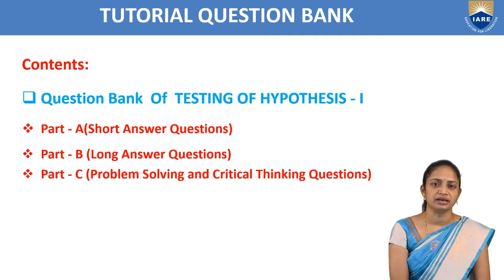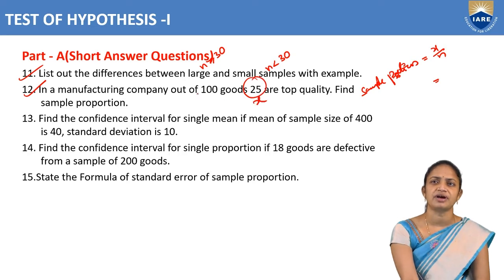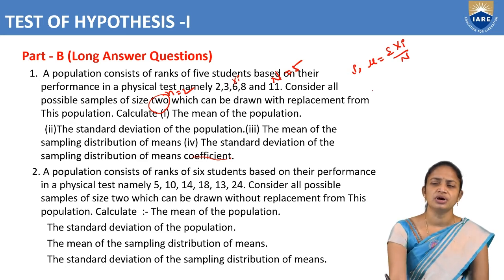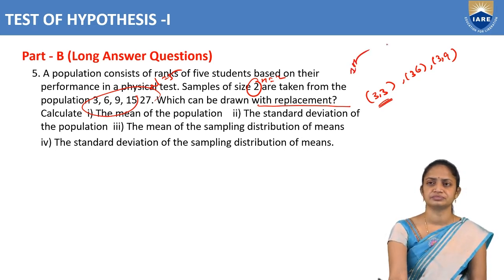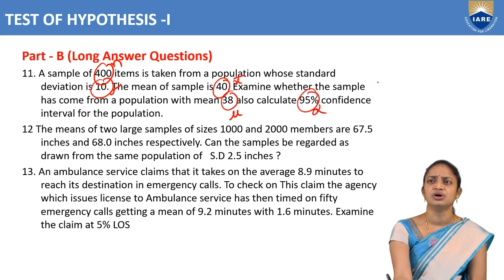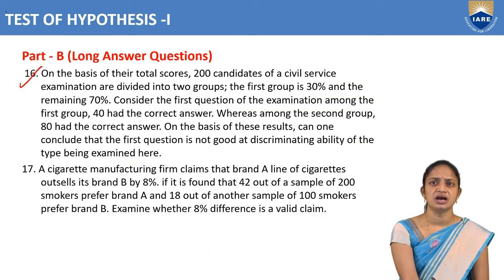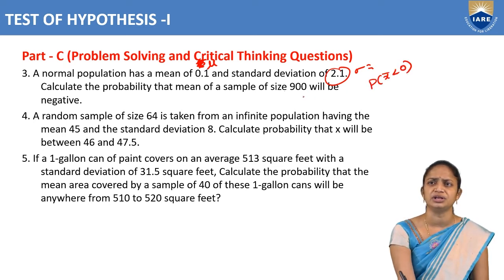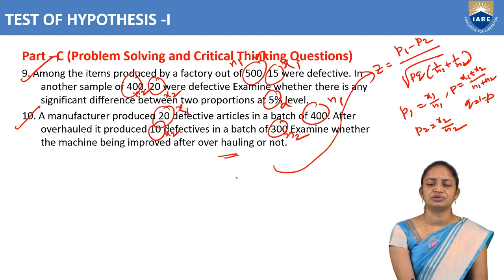Test of Hypothesis I Discussion of Tutorial Question Bank by Dr. P Srilatha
Test of Hypothesis  I Discussion of Tutorial Question Bank by Dr. P Srilatha  | Department of Mathematics | IARE

Telangana, India.